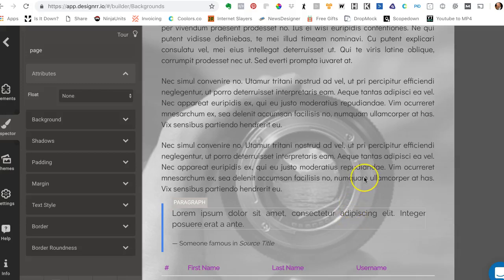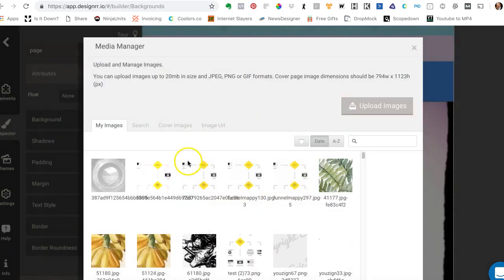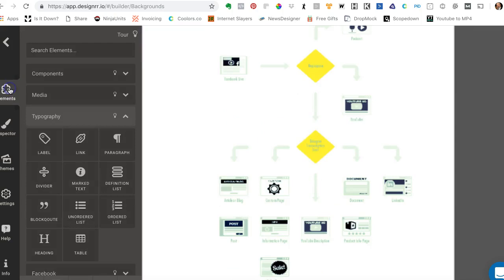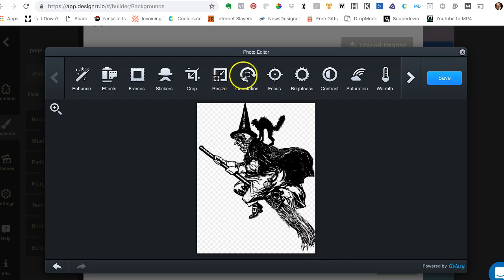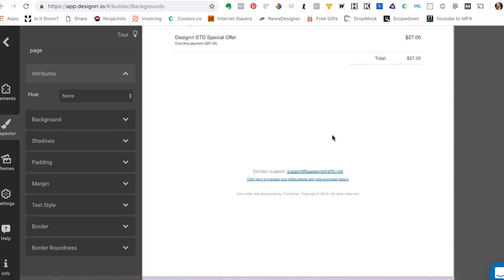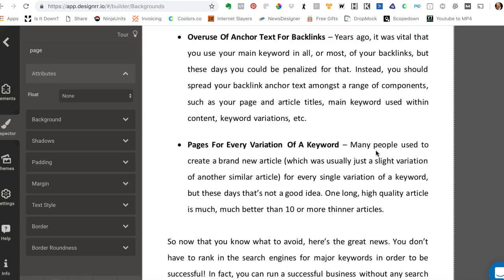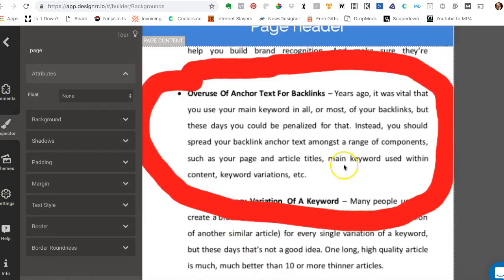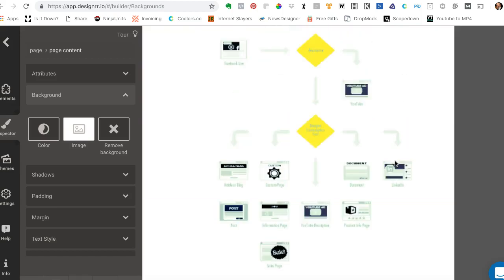Designrr... How To Maximize The Background Tool In Designrr!